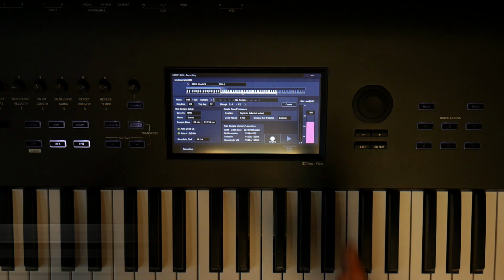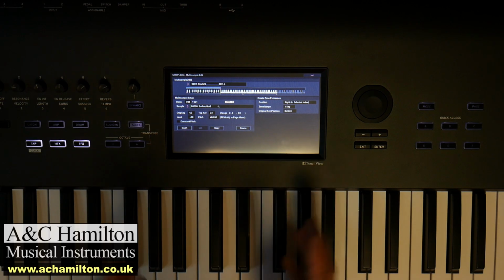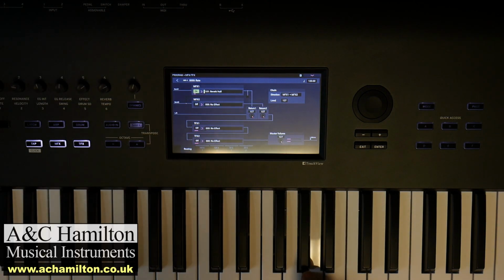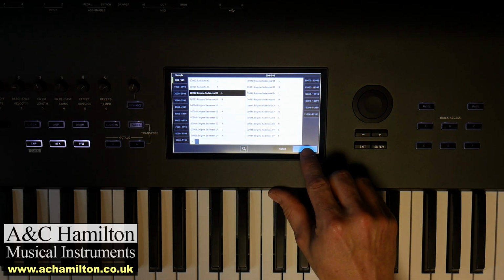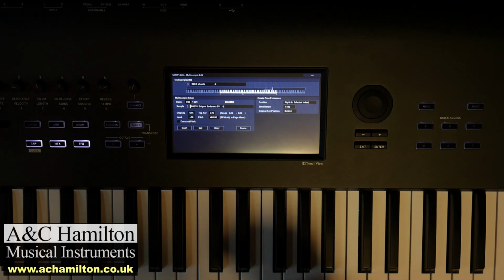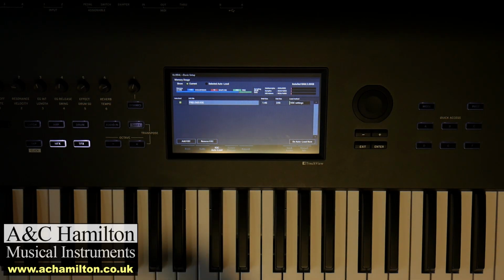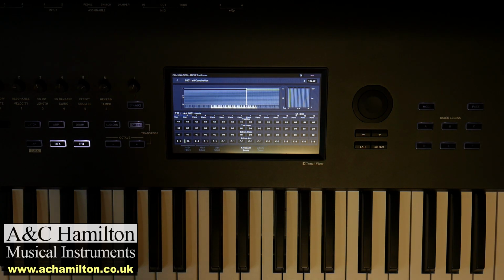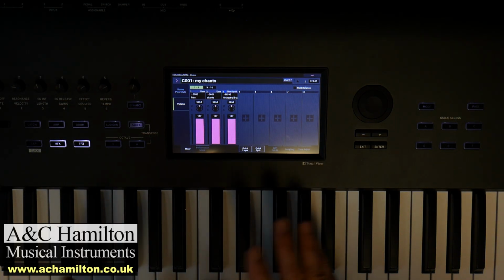Korg Nautilus Tutorial - Importing and Using Samples/ Creating Programs and Combinations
Keith takes us through a Basic tutorial showing the process of Importing Samples/Using Samples and then shows us how to create Programs and Combinations using those Samples.

00:00 Intro
00:44 Importing samples from media
02:00 Creating multisamples
06:45 Converting the multisample to a program
08:53 Importing multiple samples at once
12:50 Using indexes in multisamples
16:46 Saving sample and multisample data
20:40 Making a combination with your created programs
22:24 Using key zones in combinations